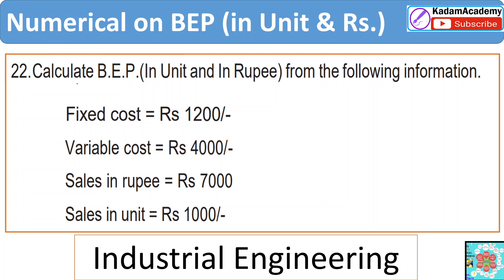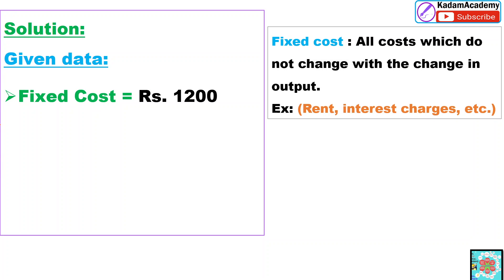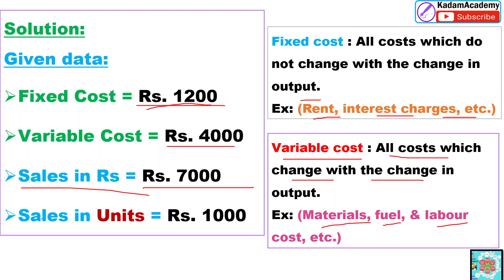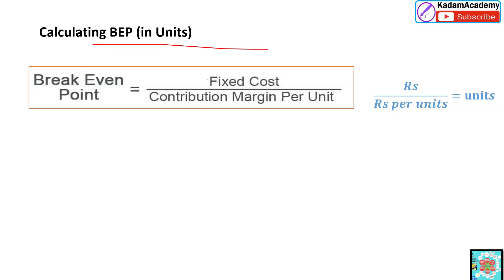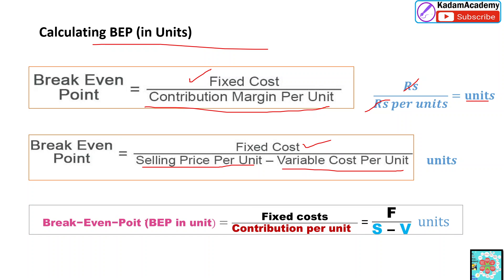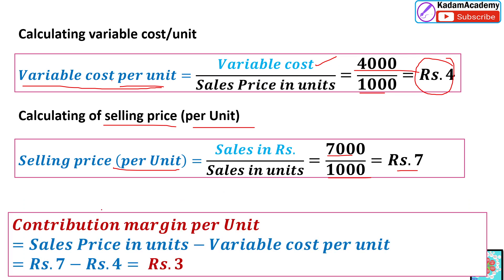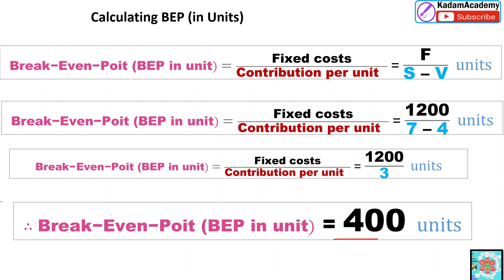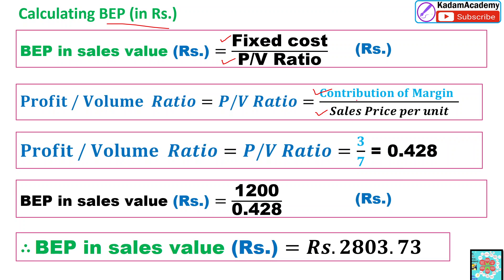How to calculate BEP in Units & in Rupees : Numerical 1?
Numerical on BEP in Units & Rupees : 1
how to calculate BEP in Units & in Rupees : Numerical1?
Calculation of PV ratio, BEP,  The sales required to earn a profit, Margin of safety

9. How to calculate BEP in Units & Rs, Extimated Contribution, Profit & Sales ?Numerical on BEP 2